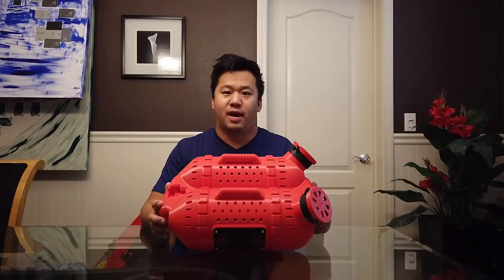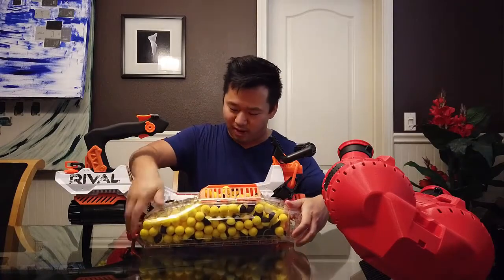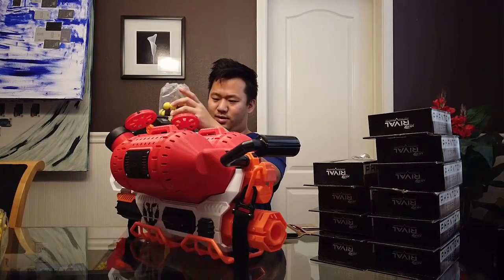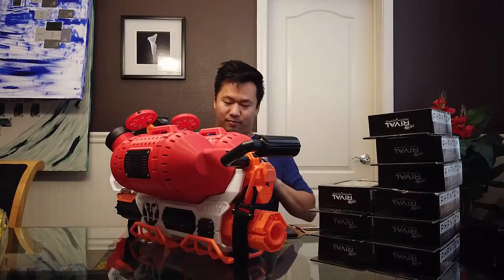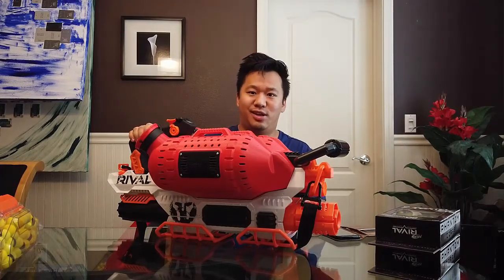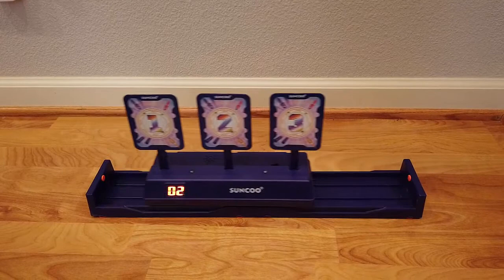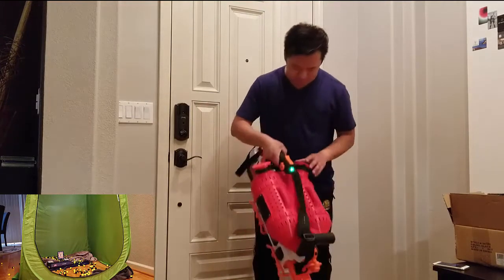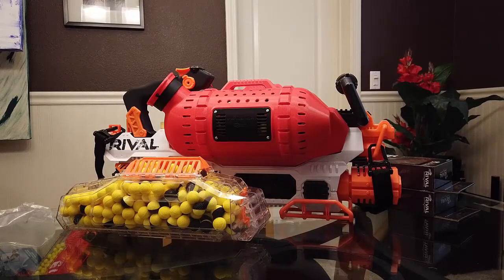Absurd Innovation #6: 1,200 Round Nerf Rival Prometheus with 3DPrinted Solid God Hopper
Review of some cool Nerf accessories:
3DPrintedSolid God Hopper:

Moving Target:

Pop-up Shower Tent: